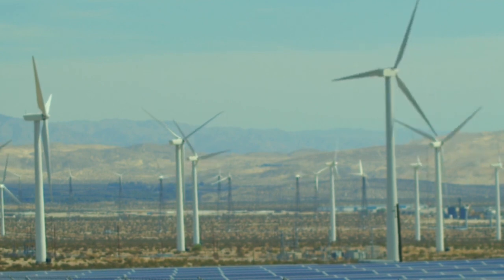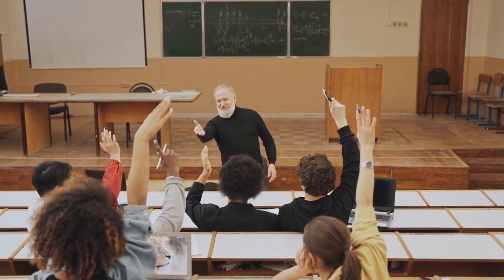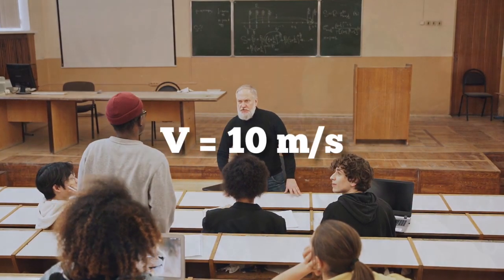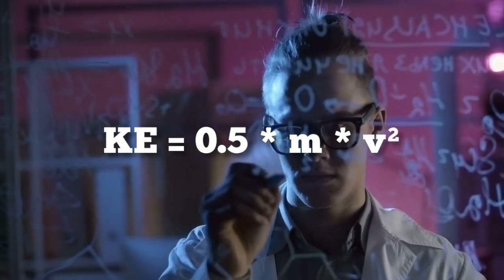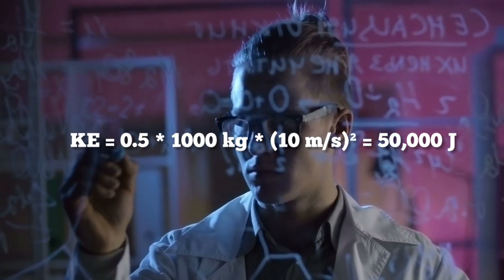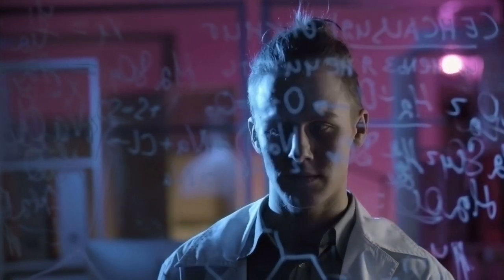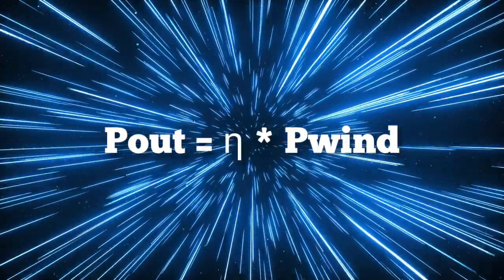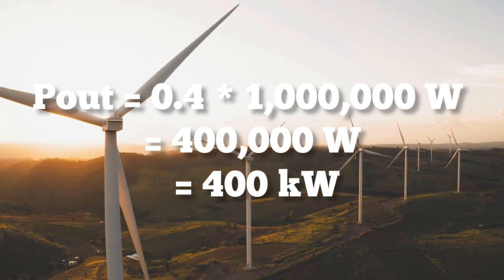Harnessing the Power of Mass-Energy Equivalence: Applications in Wind Energy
Explore how mass-energy equivalence revolutionizes the world of wind energy! Learn how the kinetic energy of moving air is converted into electrical energy, backed by Einstein's famous equation E=mc². From calculating air mass as energy to optimizing wind turbine efficiency, discover the science behind sustainable power generation. MassEnergyEquivalence WindEnergyRevolution KineticEnergyConversion EinsteinInspired RenewablePower SustainableFuture"